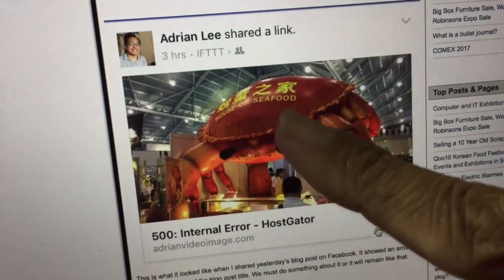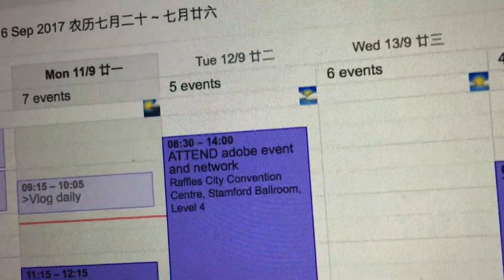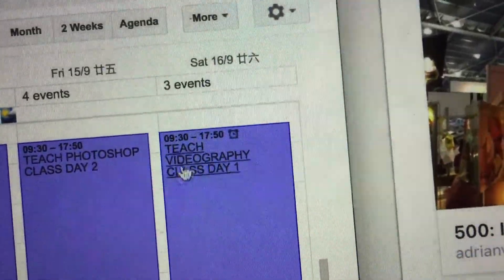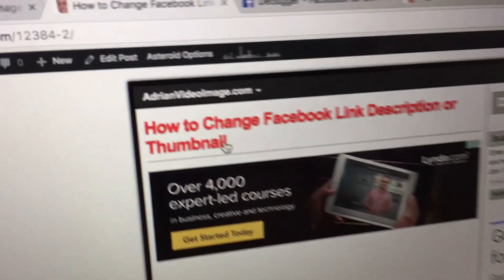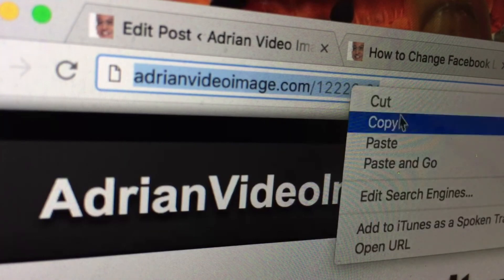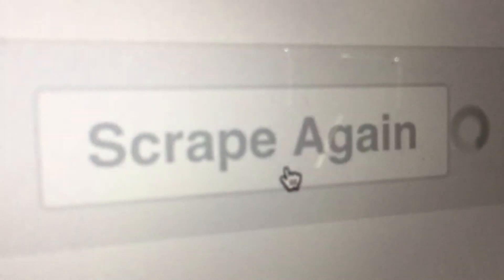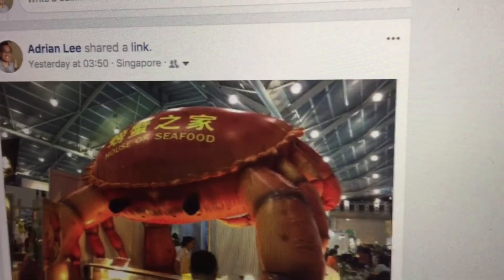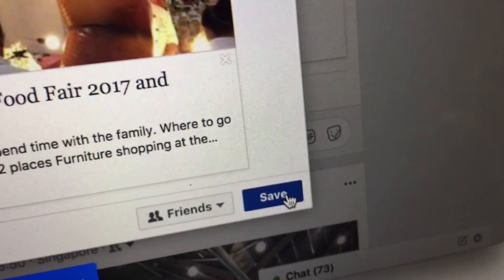How to Change Facebook Link Title Error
Not sure why your Facebook link is showing the wrong description or image of your blog post? And no matter how many times you repost, it’s still the same?

This peculiar result happened when I shared my latest blog post on Facebook. Instead of showing the blog title, it showed an error message.

I found a way to change it. Enjoy!